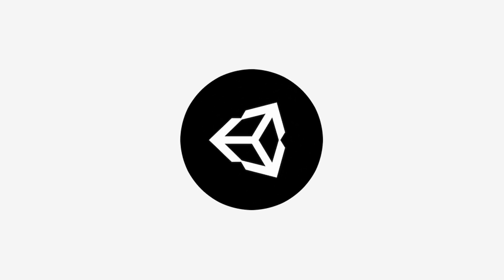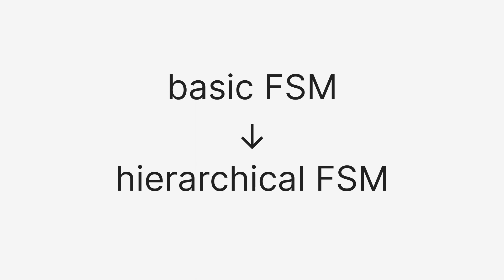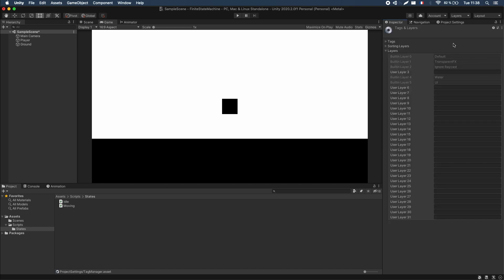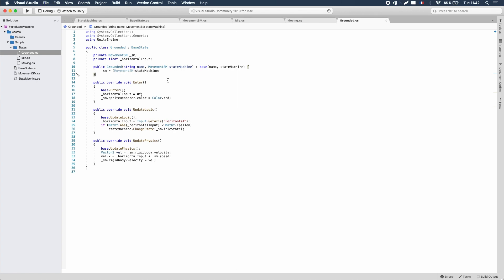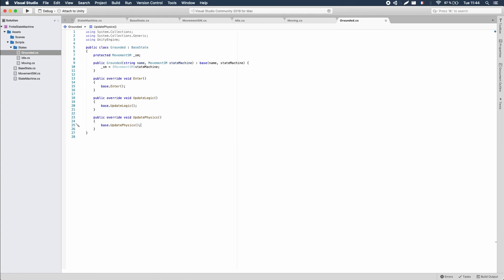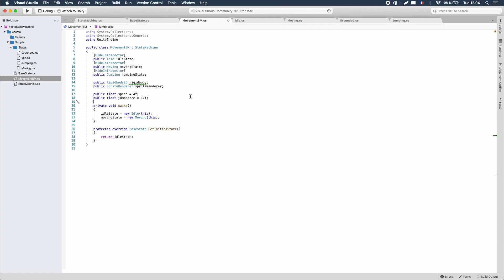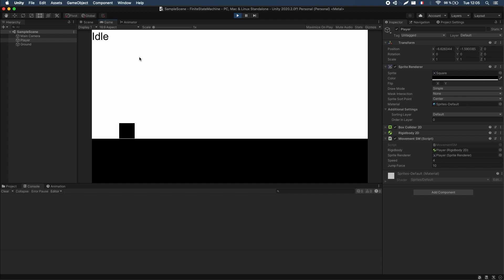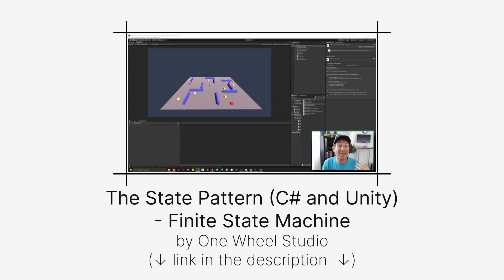Make a hierarchical finite state machine [Unity/C# tutorial]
In this Unity tutorial, let's see how to improve the basic finite state machine we did in a previous tutorial and transform it into a hierarchical FSM to add a jumping state!

0:00 - Introduction
0:32 - About hierarchical FSMs
1:50 - Adding object layers
3:35 - Updating our class hierarchy
8:16 ​- Implementing the jumping state
14:44 - Testing it out!
16:00 - Quick note on the logic inheritance
17:09 - Sum up & final thoughts